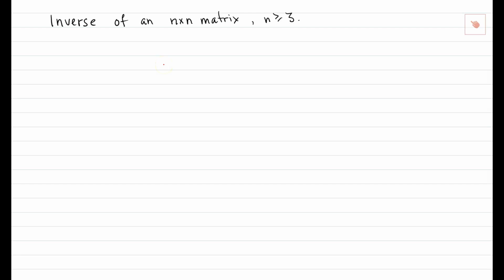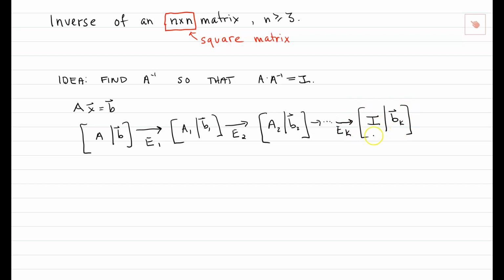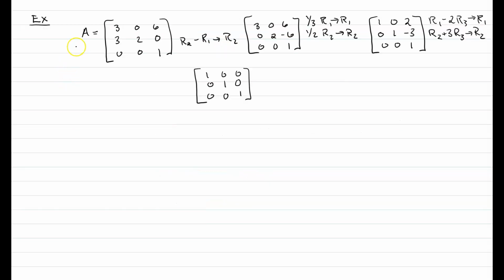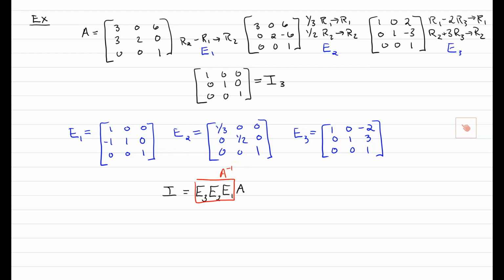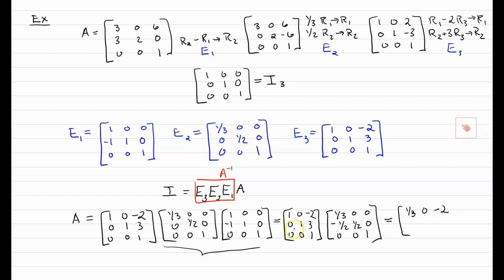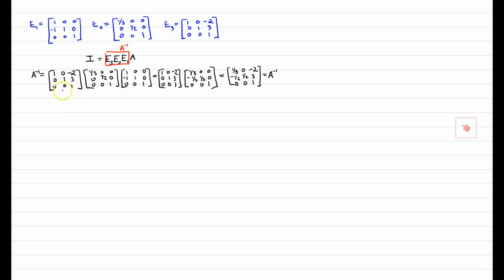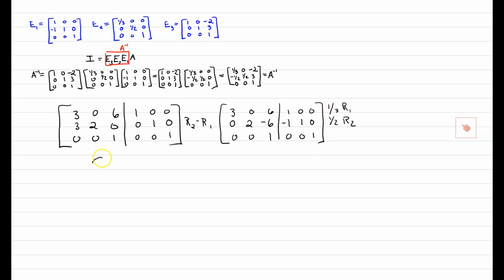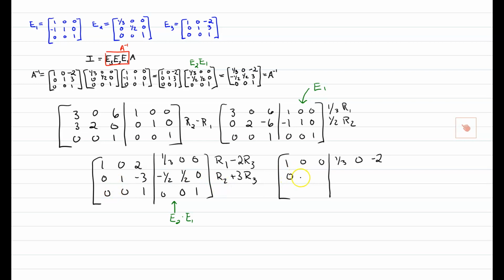Inverse of an nxn